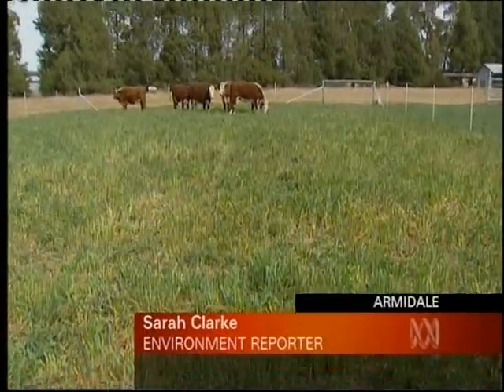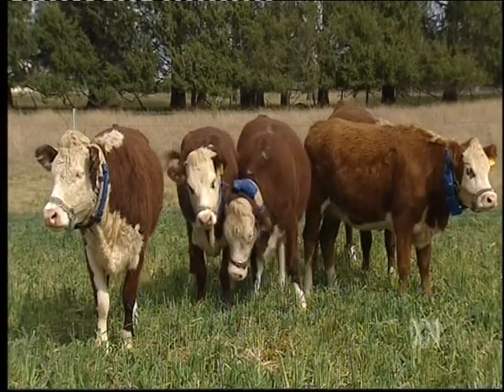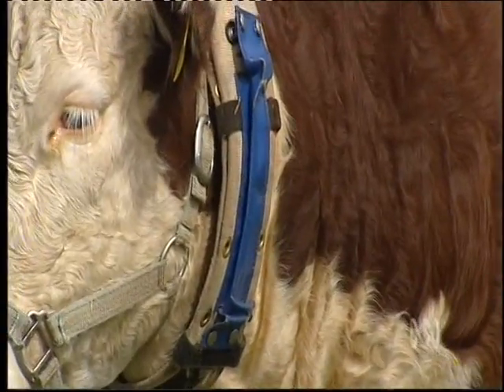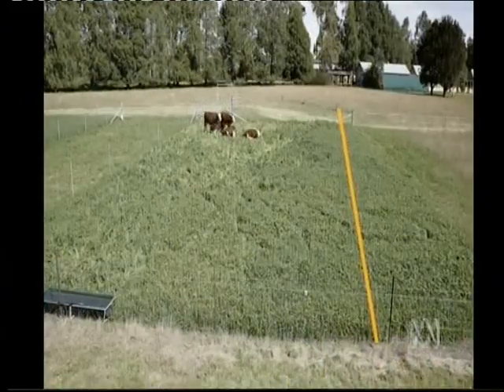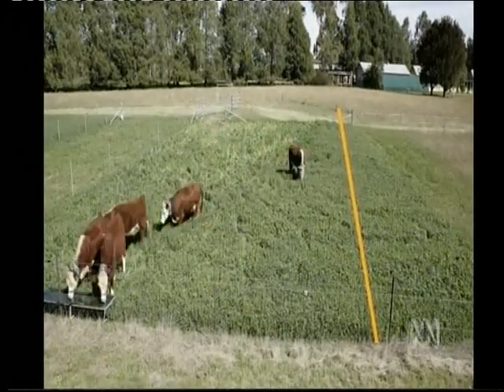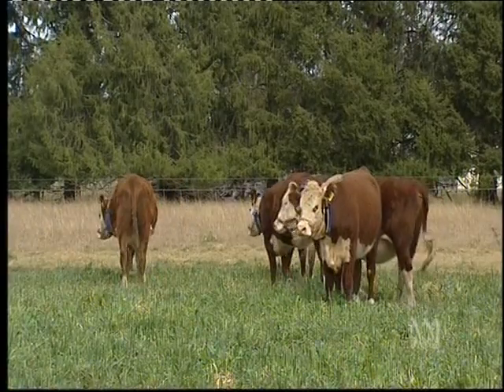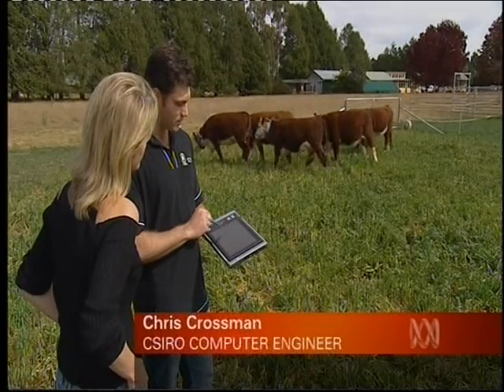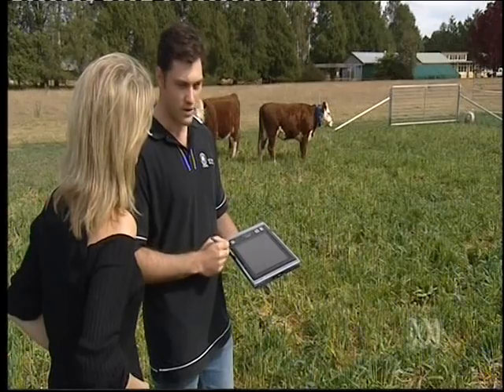Farming of the Future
Virtual fencing systems for cows